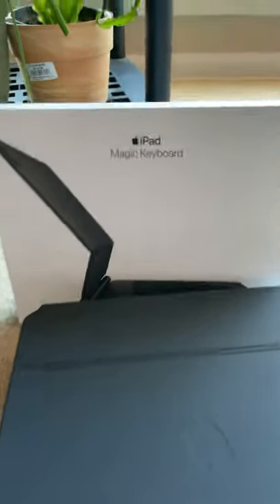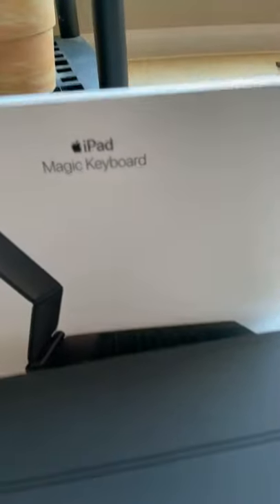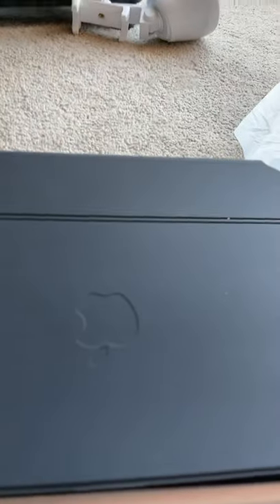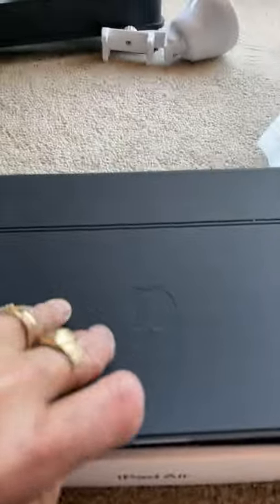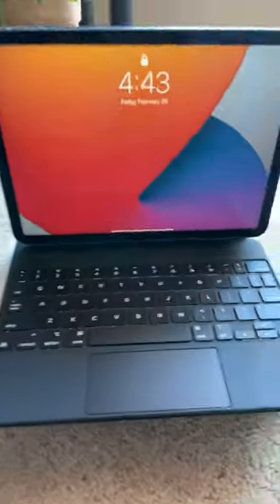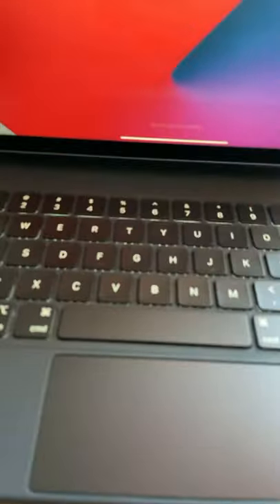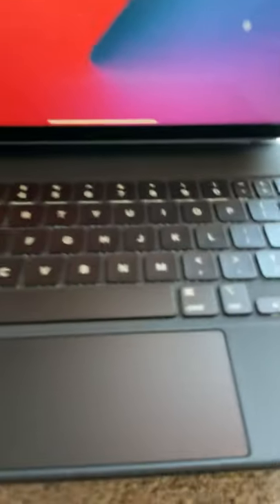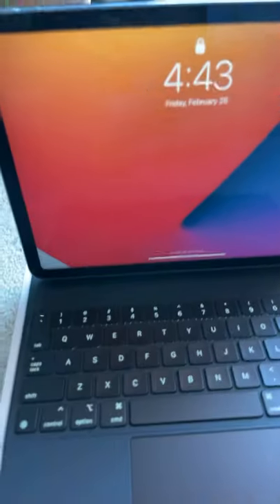IPAD AIR WITH MAGIC KEYBOARD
video..Presenting my IPad AiR 4th generation with a Magic keyboard. They keyboard from apple and at the same time its a casing like it so much. Thank you so much .